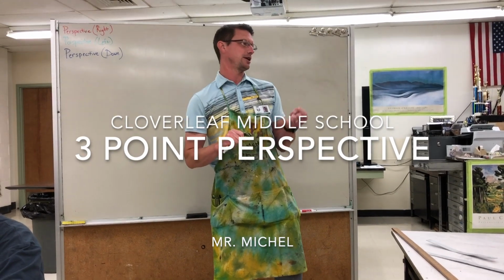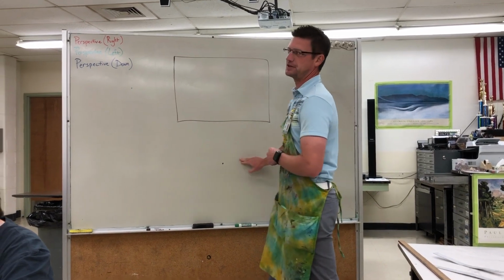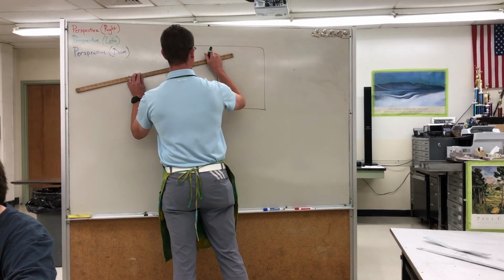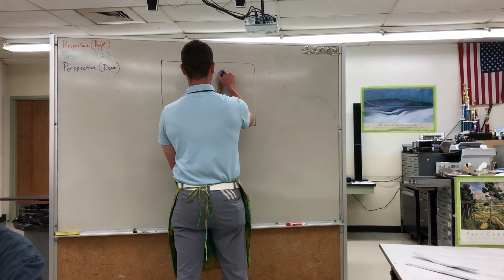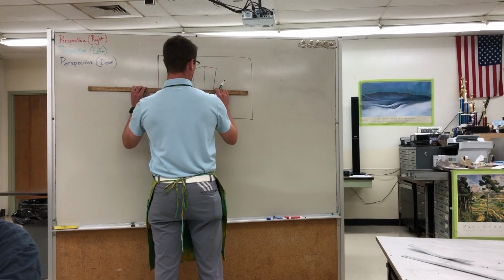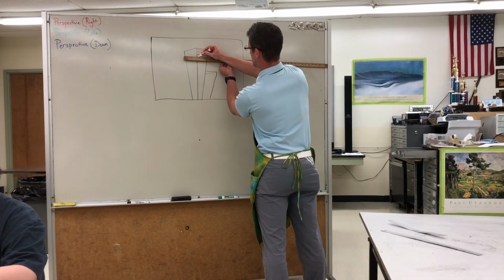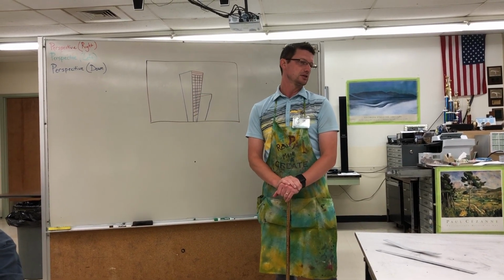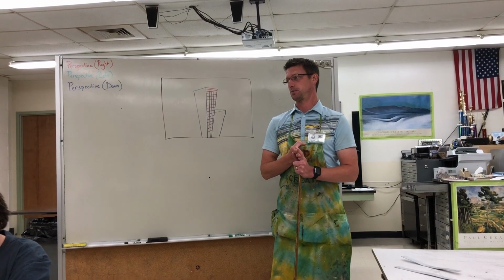Three Point Perspective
Cloverleaf Middle School